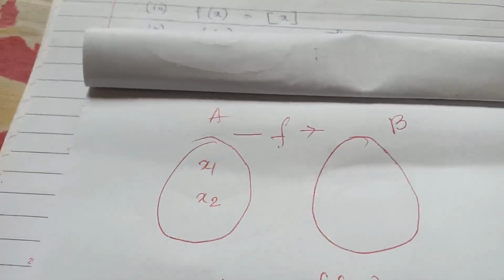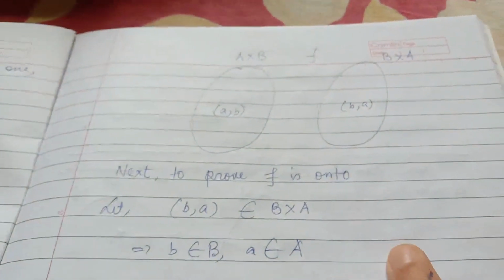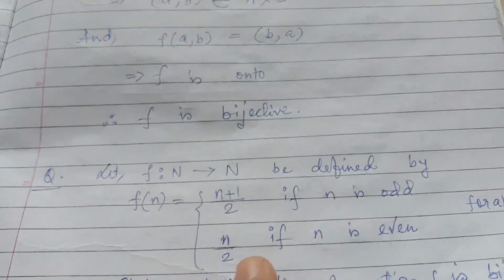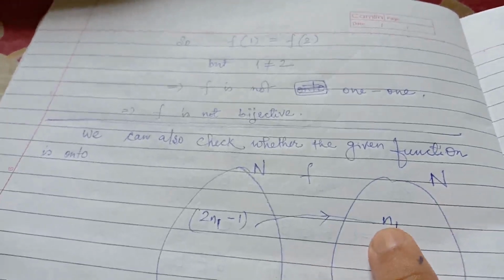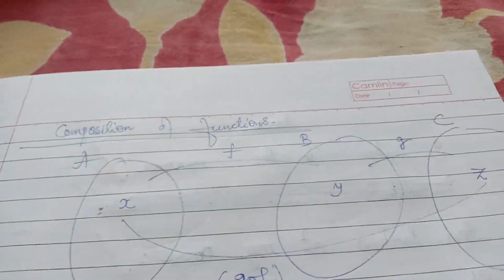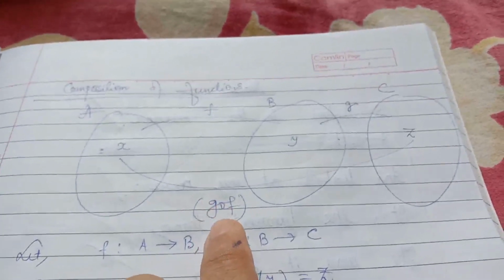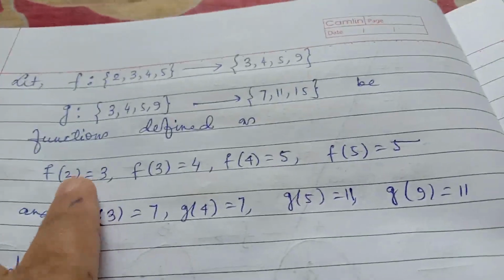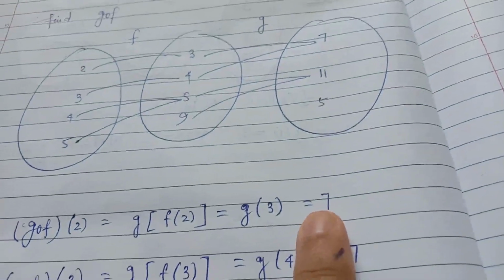Examples of one one,onto functions